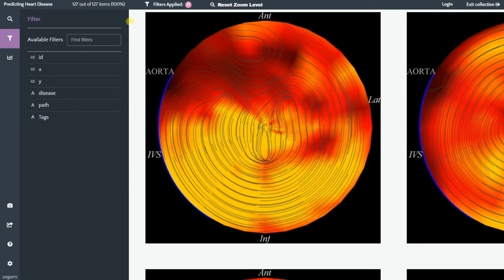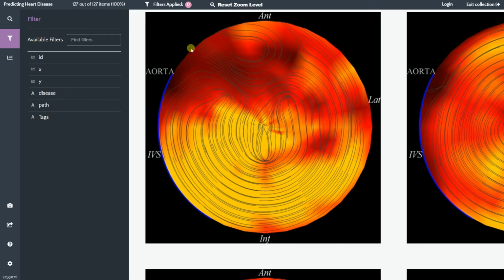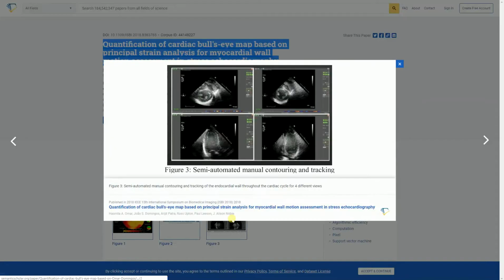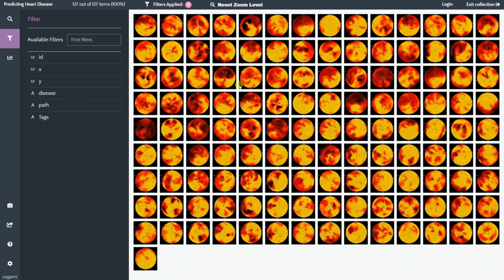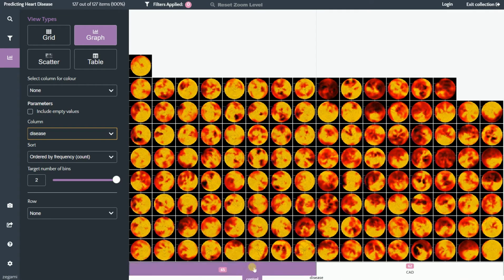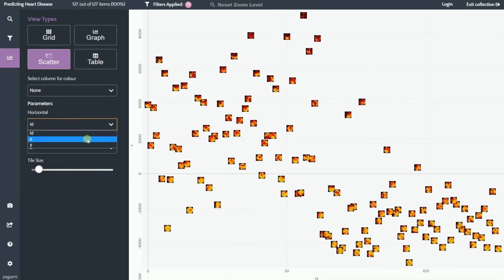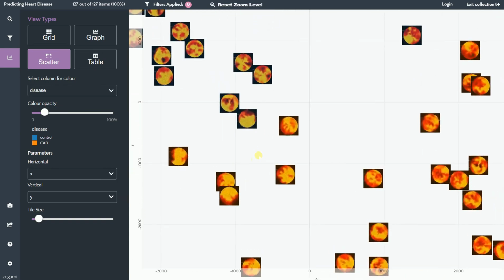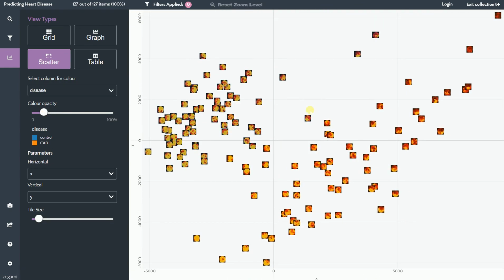Accelerating research into cardiovascular disease with Zegami.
Oxford Cardiovascular Clinical Research Facility is applying data visualisation techniques developed by Zegami to hundreds of thousands of images of the heart, making it easier to categorise them and identify new trends and patterns.